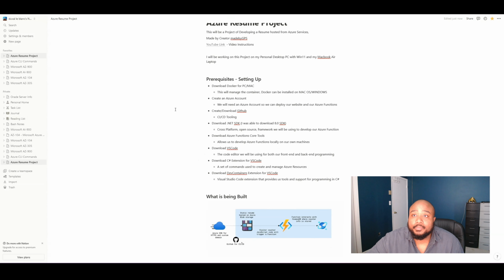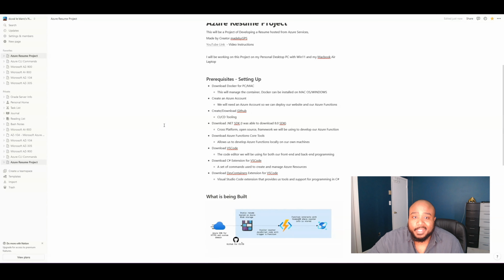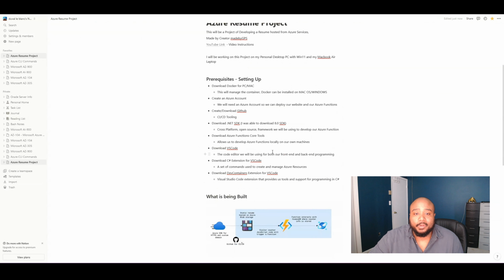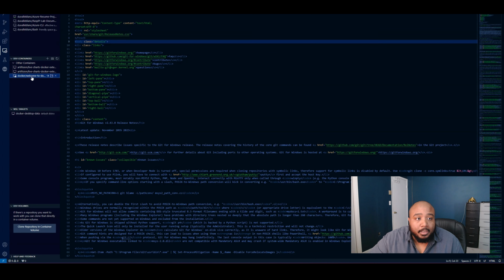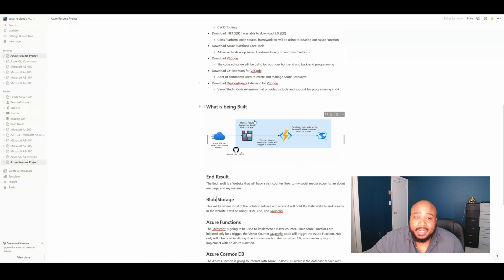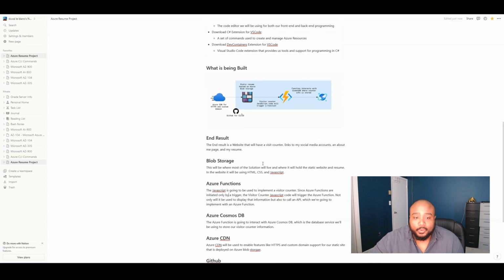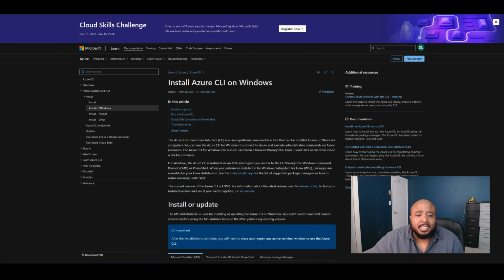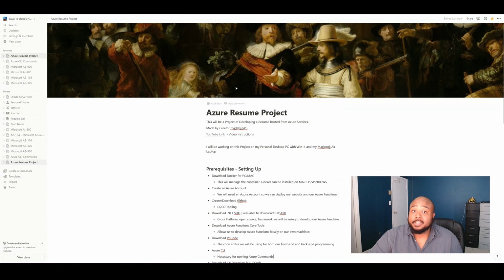Azure Resume Project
This is the Azure Resume Project by @MadeByGPS

Let's Learn to Cloud Together